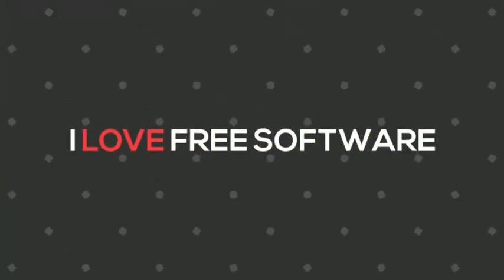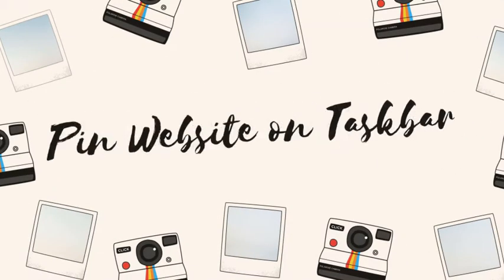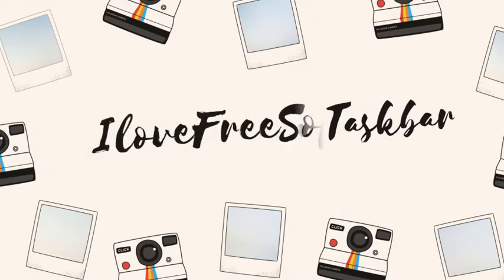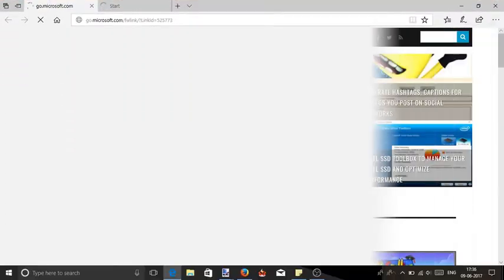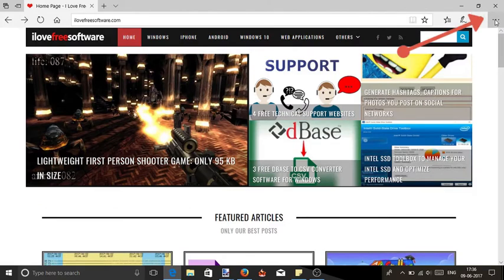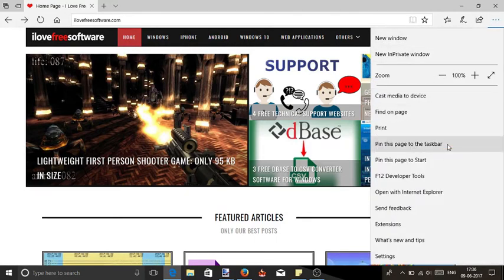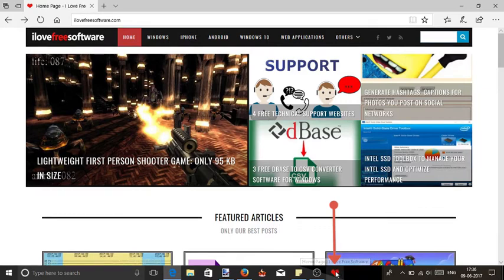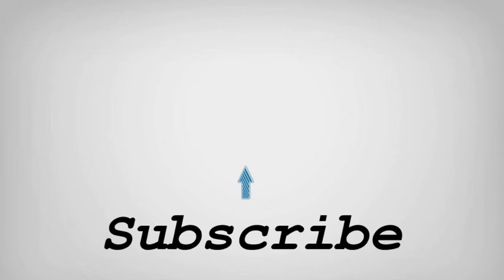How to pin a website to Taskbar using Microsoft Edge in Windows 10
Open Microsoft Edge Browser and Open any website that you want to pin to the taskbar. Now click on this 3 dot menu and scroll down to the option "pin this page to the taskbar“. Select this Option and As soon as you do that you will see that particular website pinned at the taskbar.